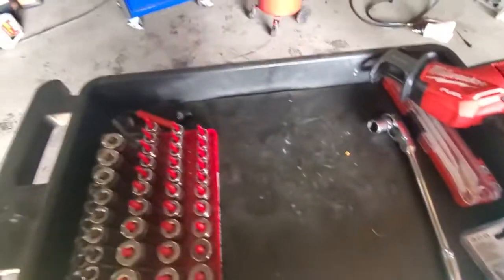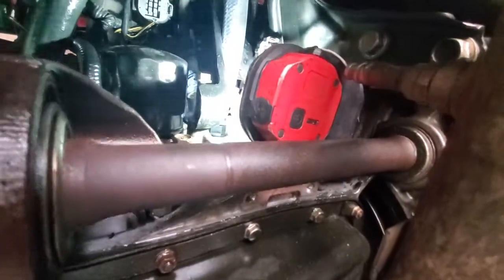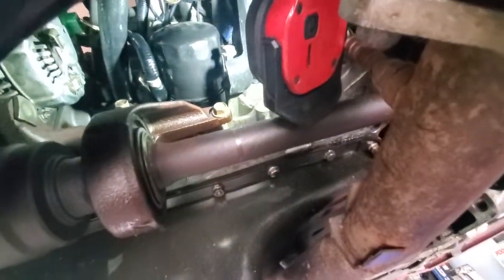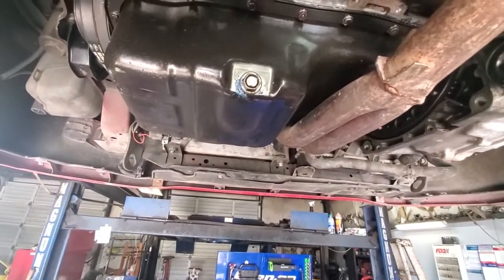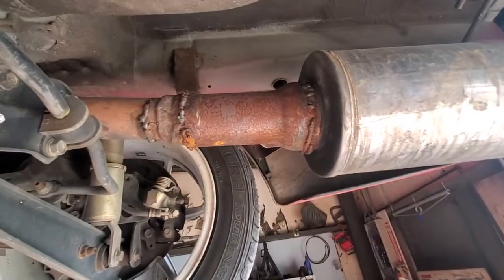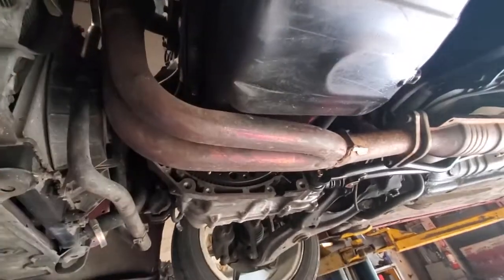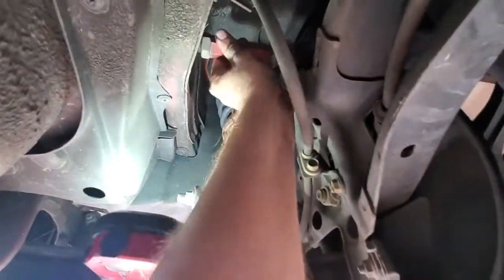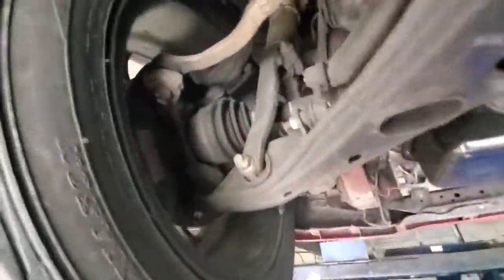Snap on tkf72 mini ratchet and civic si updates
Do they have walmart in japan🤔